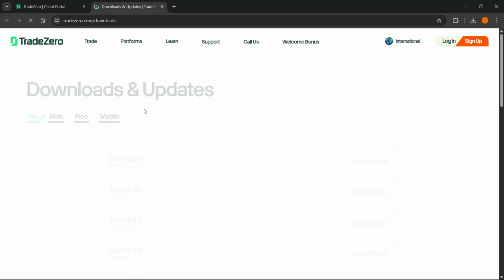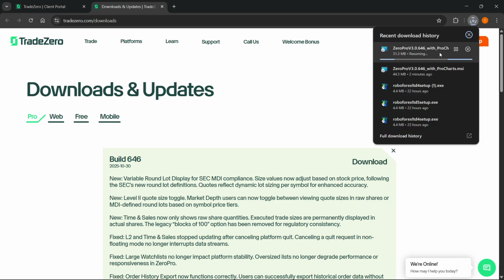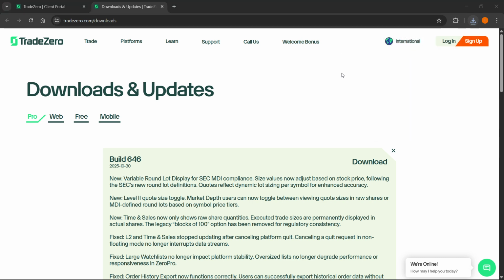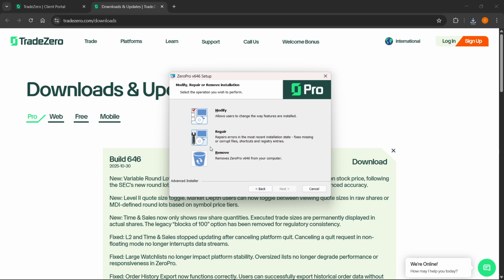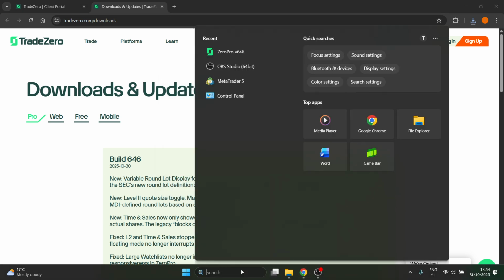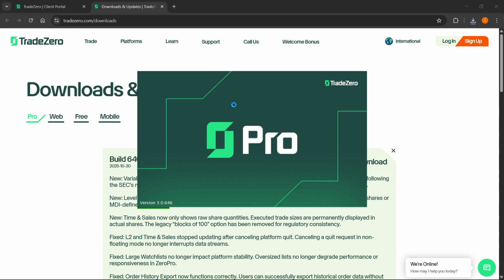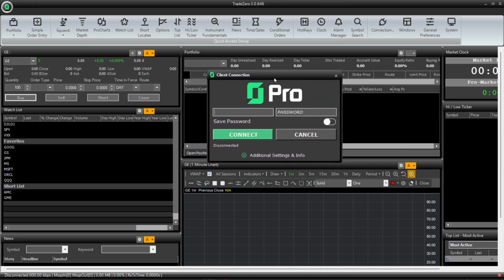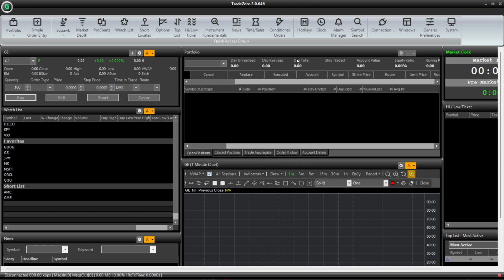How To SET UP TradeZero Pro (QUICK & EASY) 2026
In this video, I'll show you how to set up TradeZero Pro. This is a full guide on how to install, configure, and start using TradeZero Pro in 2026. If you've been trying to get started with TradeZero Pro and want a simple step-by-step tutorial, this is the video you need to watch!